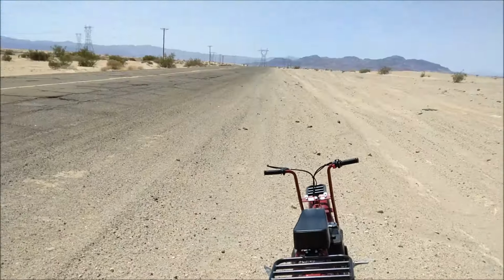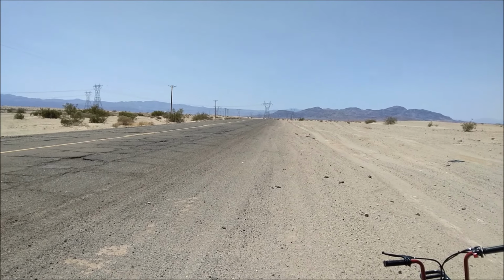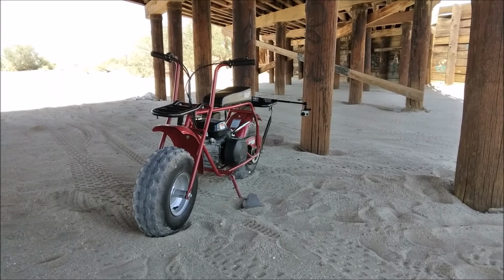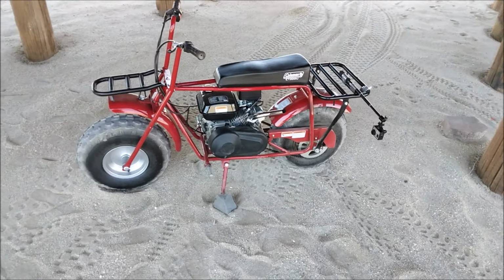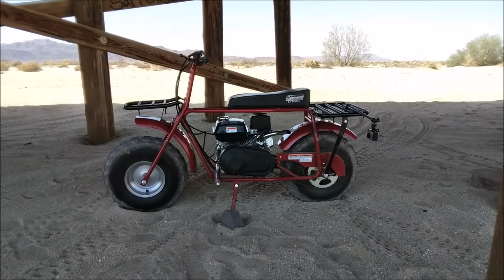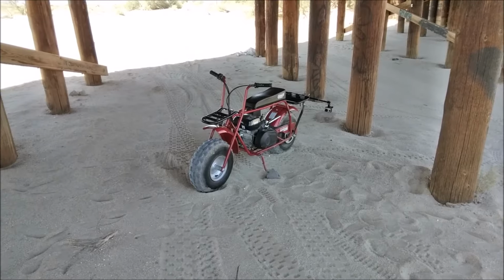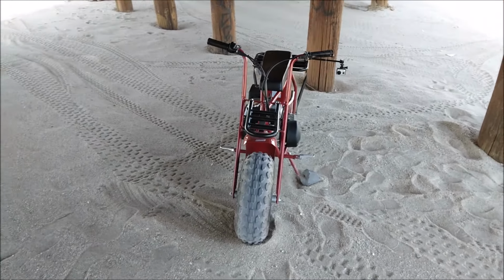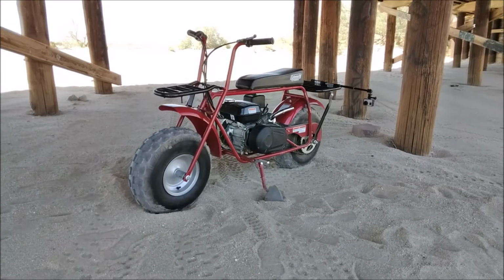Coleman CT200U Mini Bike review | ride demo Fun Affordable first motorcycle and a cheap desert toy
IDEAL FOR BEGINNER & EXPERIENCED RIDERS: With a load capacity of 200 pounds and clearance of 5. 5 inches, this scooter is perfect for everyone 13+
POWERFUL AND EFFICIENT: The 4 stroke OHV 1 cylinder engine with 196cc/6.5 hp will power you through the trails all day with plenty of muscle while still being fuel efficient
EASY AND SMOOTH: Easy pull start and rear drum break allows for easy operation; While the low-pressure tires provide a soft, smooth ride for stability even on rugged terrain
DURABLE: Built with a rugged, proven clutch and a solid, sturdy metal frame, this heavy-duty mini bike will withstand years of fun on the trail
ASSEMBLY: Proper product assembly is critically important to ensure the product functions correctly. Assembly instructions must be followed precisely. Professional assembly is recommended